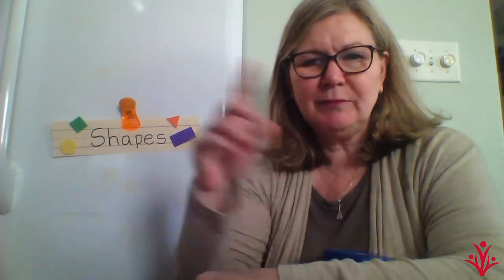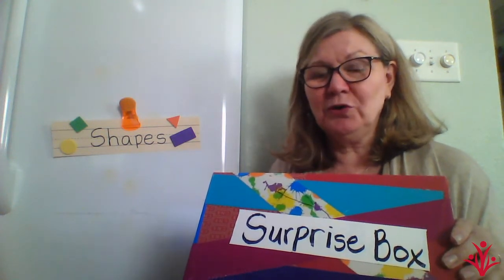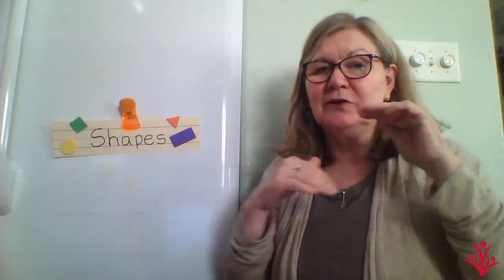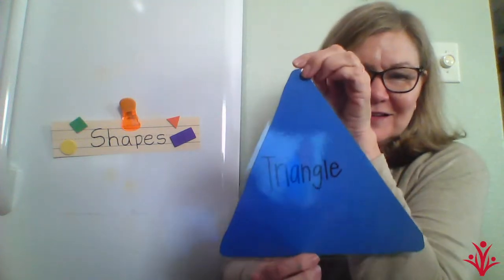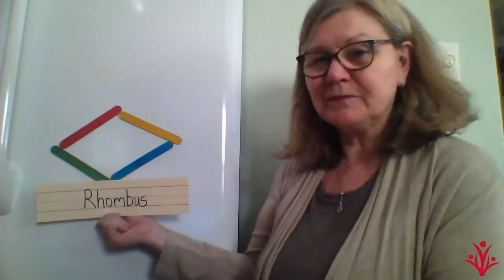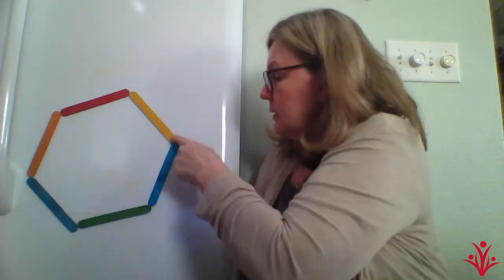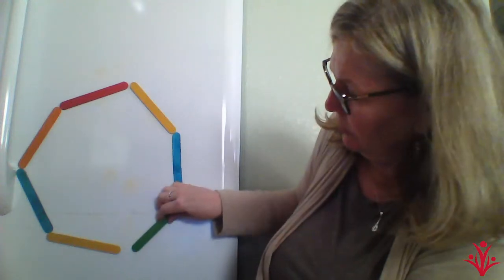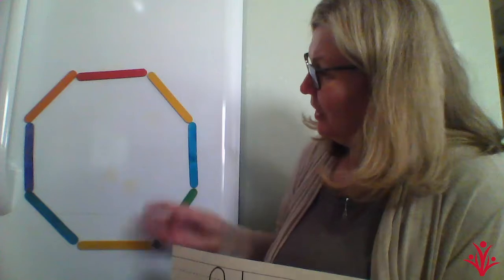AS Child Development Lab: Surprise Box - Shapes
Teacher Veronica gives clues for children to guess what shapes are in the Surprise Box.